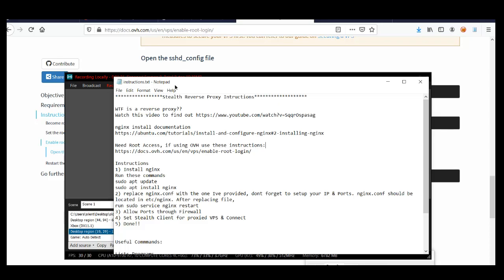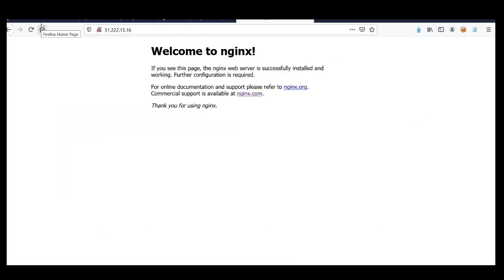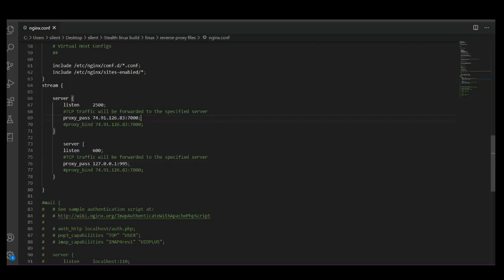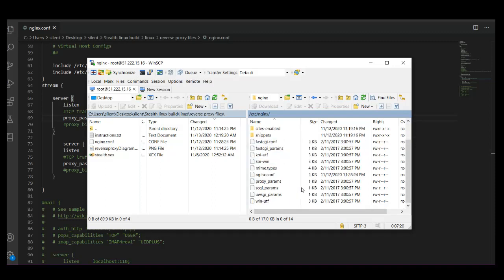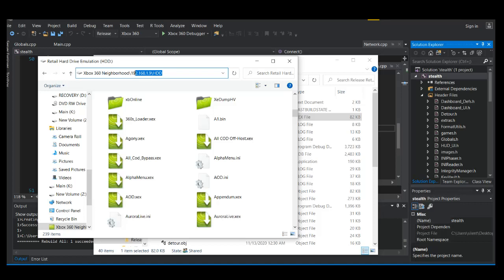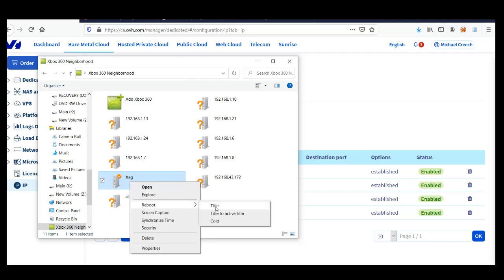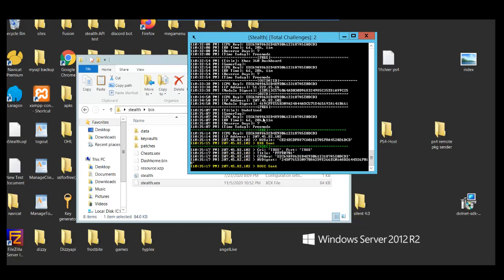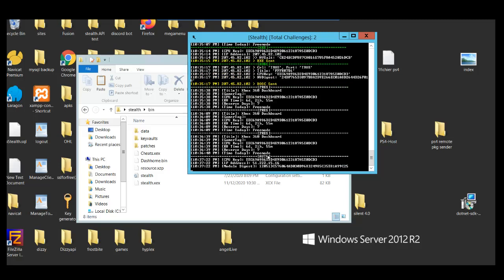Stealth Server Tut*****Reverse Proxy Setup Using Nginx************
Downloads-

Stealth Reverse Proxy Intructions

WTF is a reverse proxy??

Instructions
1) Install nginx
2) replace nginx.conf with the one Ive provided, dont forget to setup your IP & Ports. nginx.conf should be located in etc/nginx. After replacing file,
run sudo service nginx restart
3) Allow Ports through Firewall
4) Set Stealth Client for proxied VPS & Connect
5) Done!!

Useful Commmands:

Lists Programs
ps -aux

Show active connections
netstat -tulpn

To kill a seesion
screen -X -S [session # you want to kill] quit